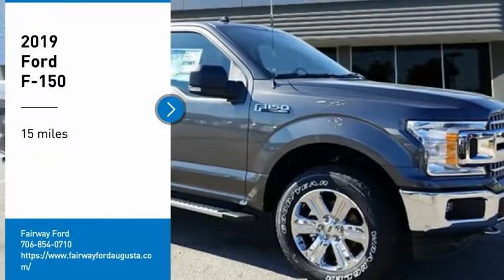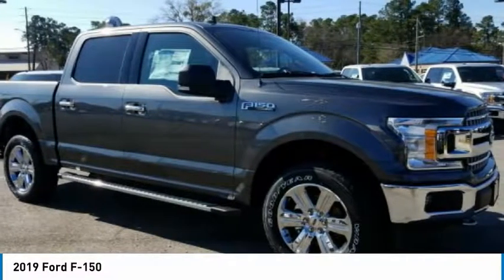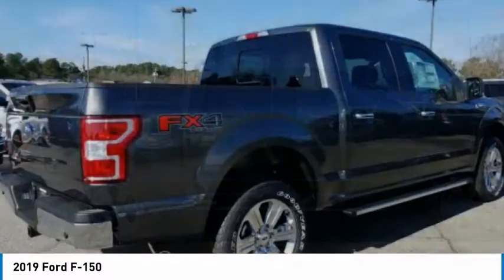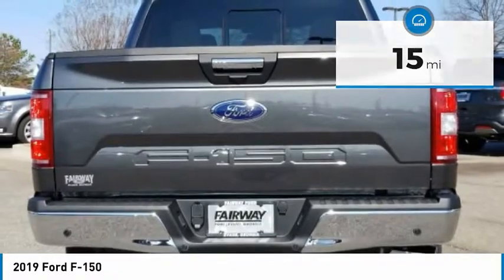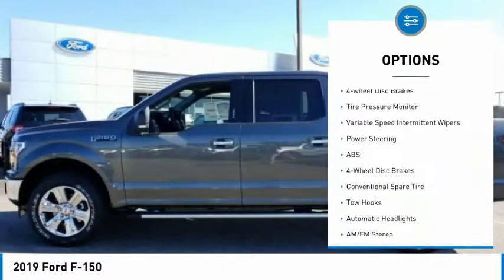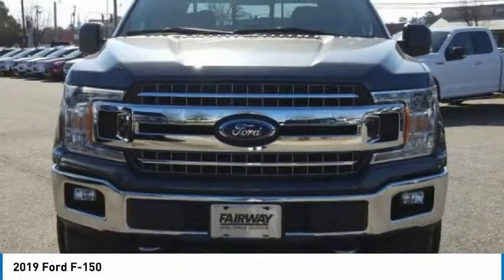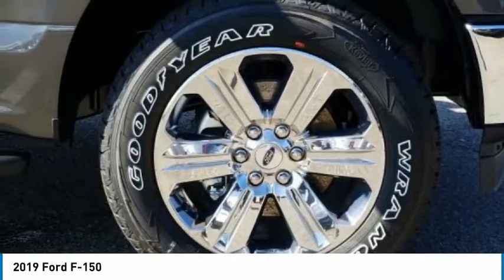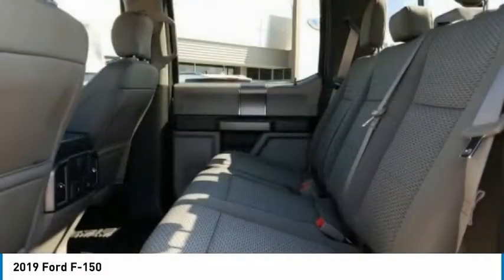2019 Ford F-150 2019 Ford F-150 95085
2019 Ford F-150

Fairway Ford
4333 Washington  Rd.

You'll love this 2019 Ford F-150. This is a crew cab pickup you'll want to take home. Call and get in touch with Fairway Ford directly, and be the first to open the crew cab pickup door today!